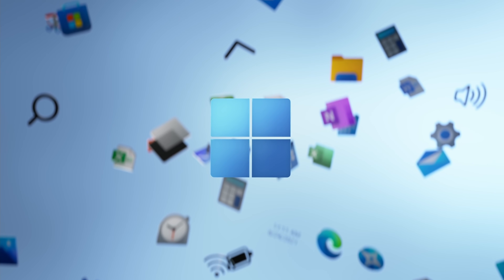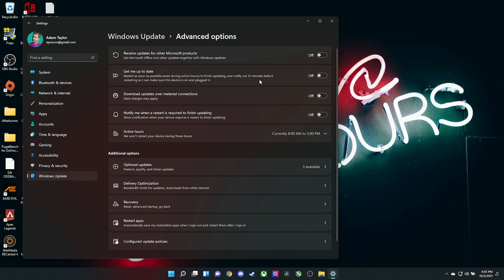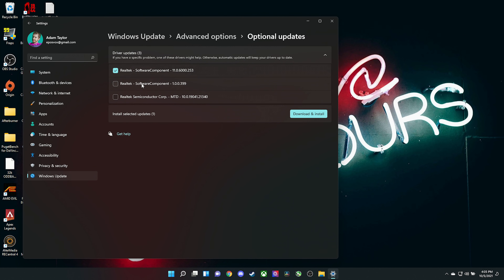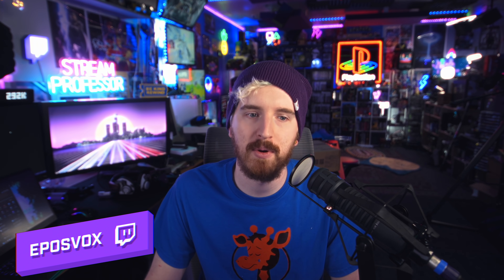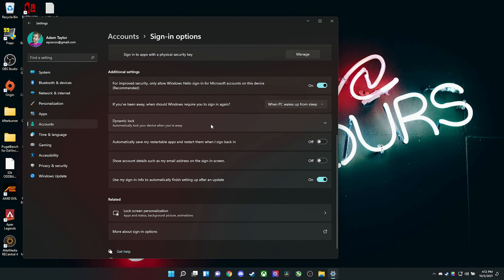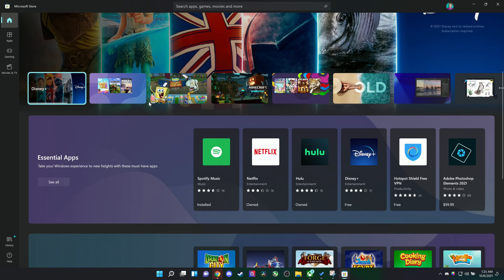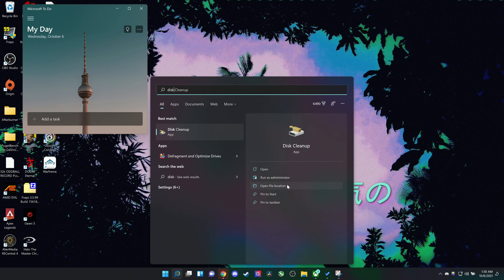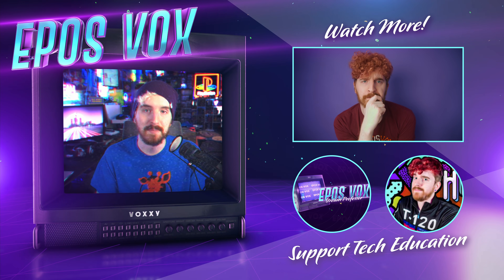Top 10 Things to Do After Windows 11 Upgrade | Windows 11 Tips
Here's my list for the top 10 things to do after you upgrade to Windows 11. There's a lot, it may seem like a minor upgrade on the surface, but there's... a lot changed.

TIMECODES:
00:00 Intro
00:42 Check files & Getting Started
01:07 Tame Windows Update!
03:09 Check for Driver updates
04:01 Taskbar Settings & Layout Options
05:20 Power & Sleep Settings
06:12 Sign In Options
06:55 Create a System Restore Point
07:42 New Microsoft Store? Kinda?
08:30 Install new apps & programs
10:24 Disk Cleanup

Additional footage courtesy of Getty.